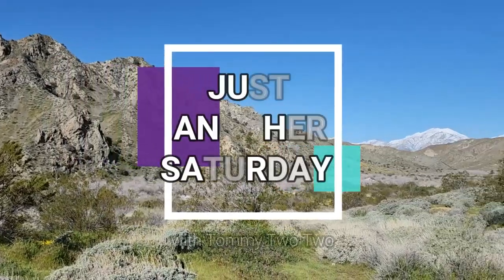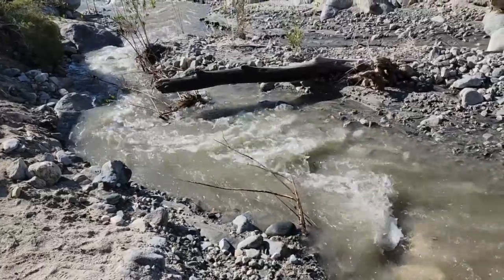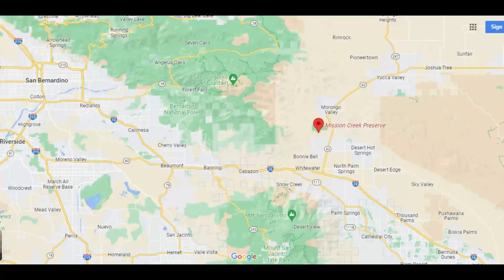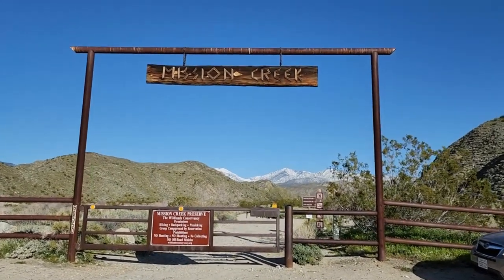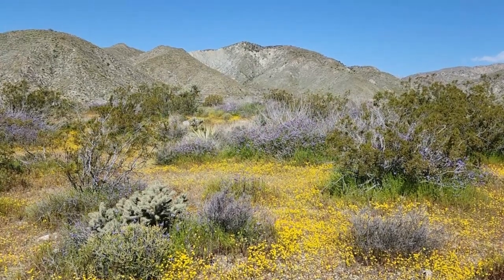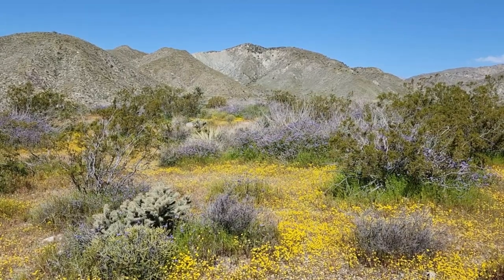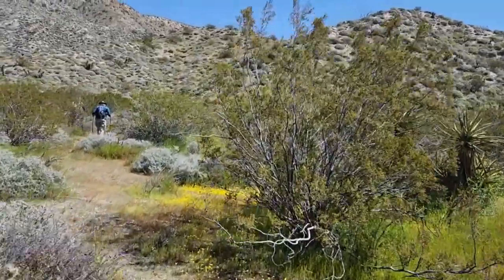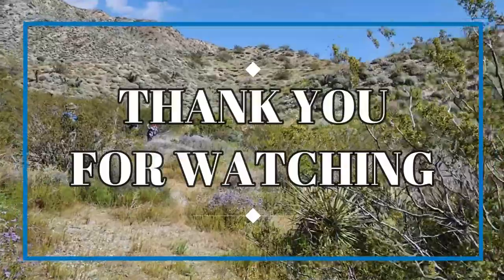Mission Creek Preserve: Just Another Saturday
This Saturday we are going to Mission Creek Preserve in Desert Hot Springs to see the incredible super bloom.